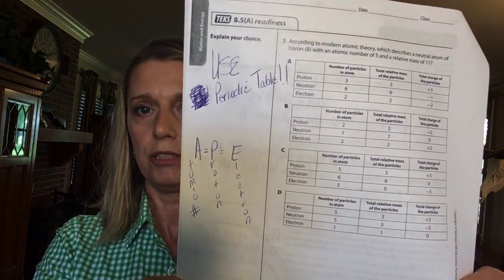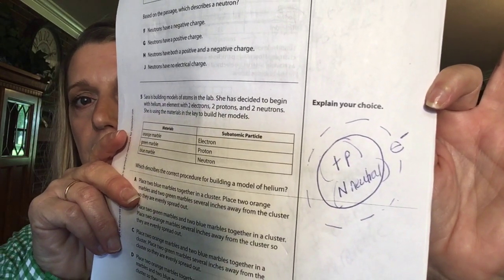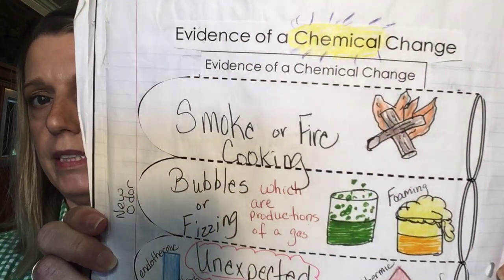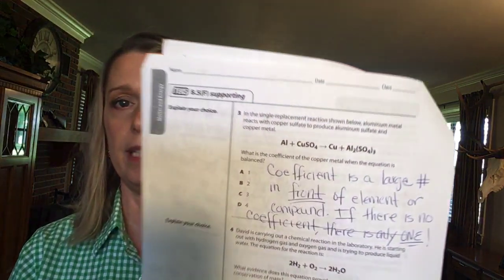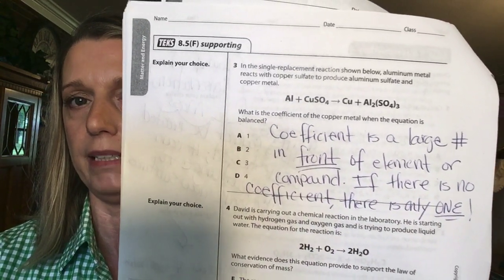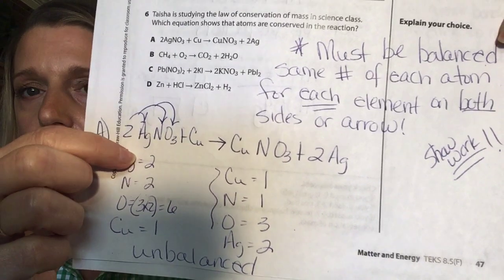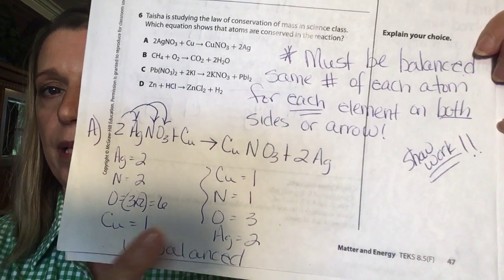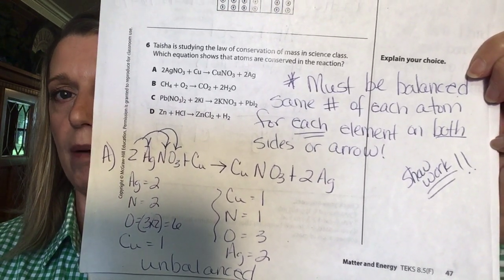April 14, 2020